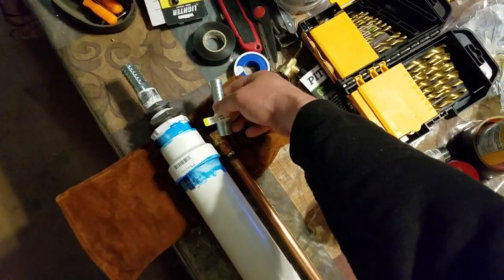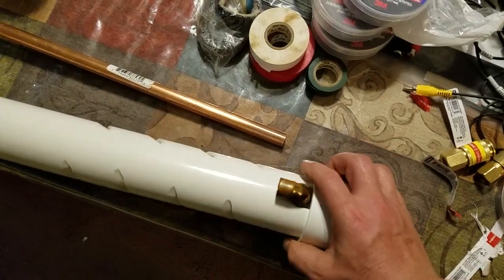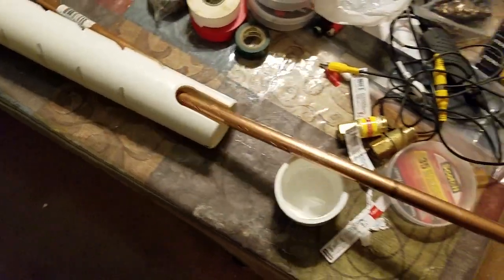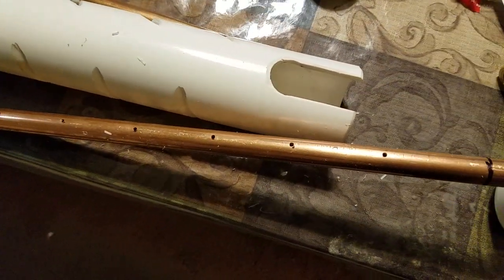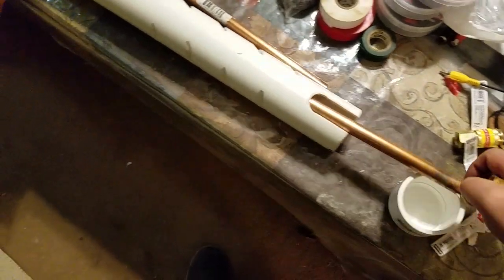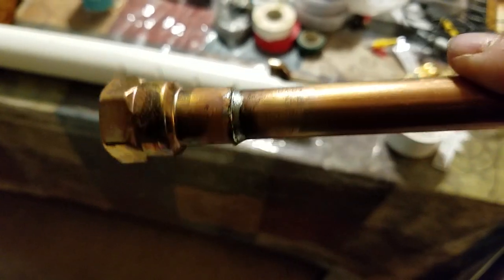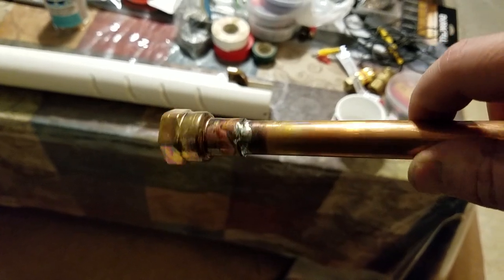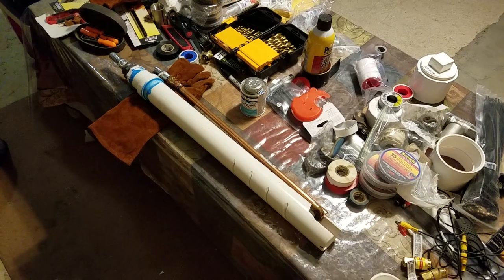Water Wall 380 feet : 2nd Air Lift Pump Design - More compressed and lighter "Tiger Pump"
The 1st design is large and better for shallow wells, refer to "X-Pump". This slimmer design "Tiger Pump" a 2" vacuum nozzle with 3/4" poly as main drain tube and 1/2" poly for air compressor. Soon finish hooking it up to 400' feet of both poly 3/4" & 1/2".

Leave a comment on successfully pulling water out at these dimensions.